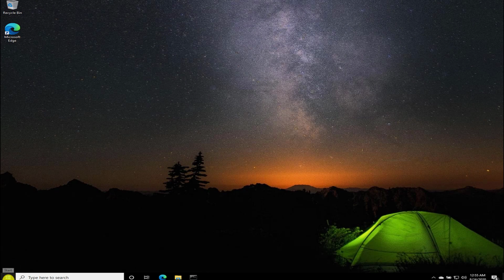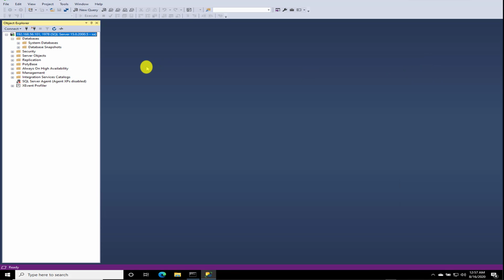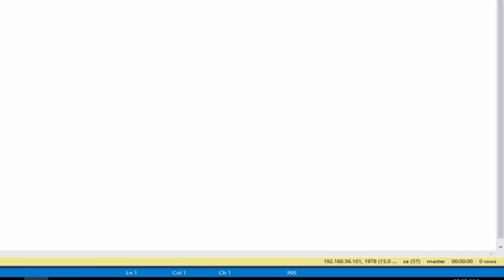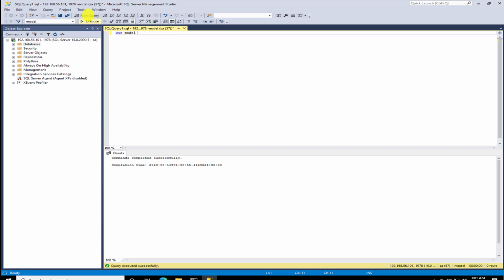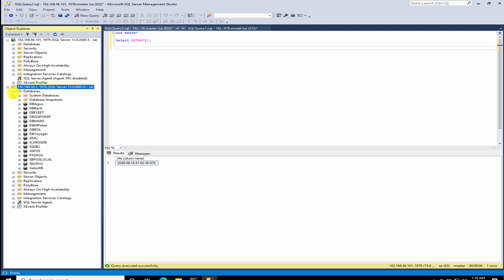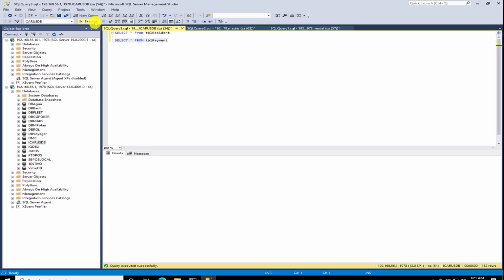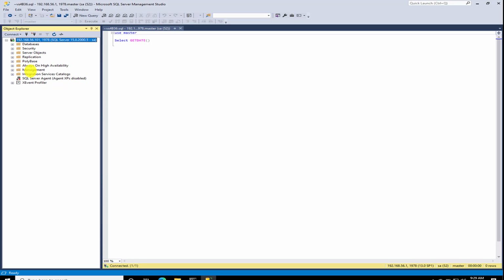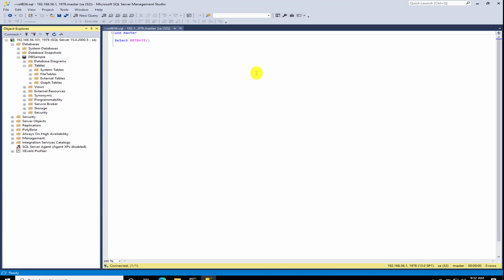MSSQL S01E02: SQL Management Studio and Creating Databases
In this video we will cover:
- SQL Management Studio IDE
- Connecting to another SQL Server on another Machine